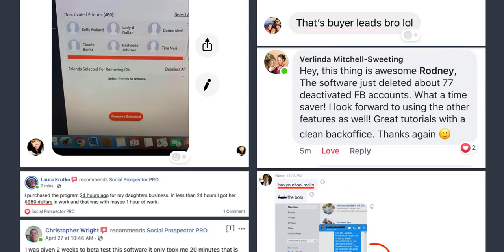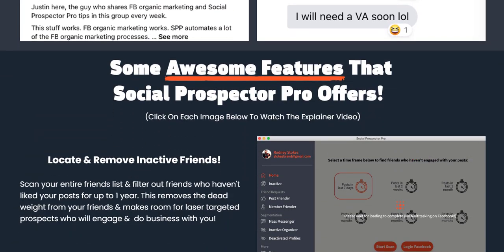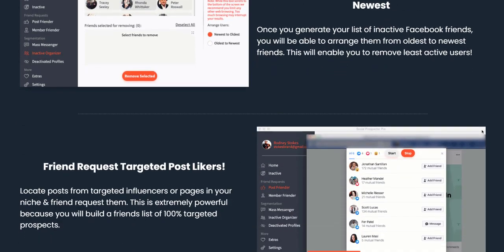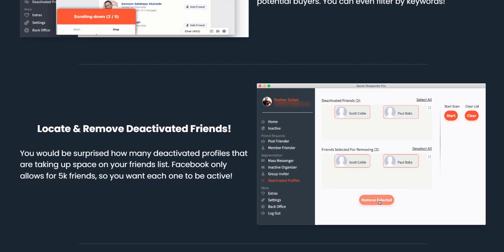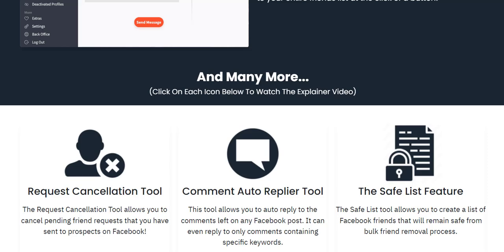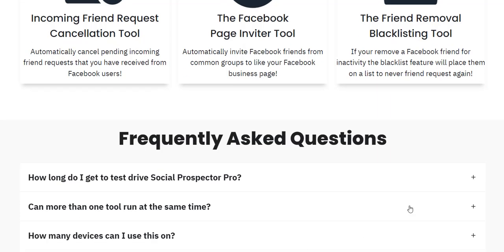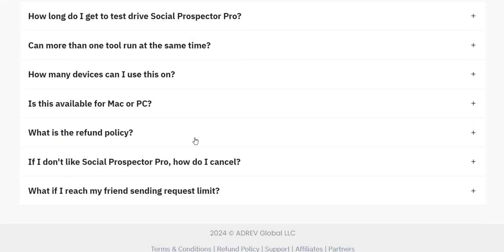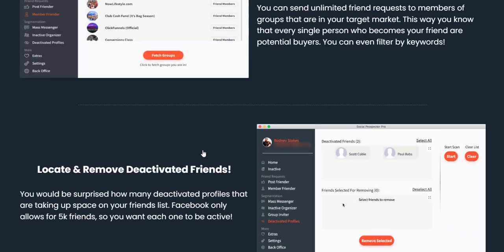Social Prospector Pro Review Facebook Leads Software Free Organic Targeted Traffic Increase Sales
In the evolving landscape of digital marketing, staying ahead of the curve means leveraging tools that maximize efficiency and results. This innovative software promises to revolutionize how marketers approach Facebook, transforming it into a powerful lead generation machine without the need for paid ads.

What is Social Prospector Pro?
Social Prospector Pro is a software tool designed to help marketers optimize and manage their organic Facebook marketing efforts. It provides a range of features aimed at improving the efficiency and effectiveness of lead generation on Facebook without the need for paid advertisements.

Key Features of Social Prospector Pro

1. Friend List Optimization

Deactivated Profile Tool: Identifies and removes deactivated accounts, freeing up space for active prospects.

Inactive Scanner: Locates friends who haven't engaged with posts in the past year, ensuring an active and engaged friend list.

Conversation Filter: Filters out friends with whom there has been no interaction over the past year, focusing on engaged contacts.

2. Targeted Outreach

Member Friender Tool: Automatically sends friend requests to members of relevant Facebook groups, expanding the network with targeted prospects.

Influencer Targeting: Friend requests individuals who engage with posts from industry influencers, tapping into an audience already interested in the niche.

3. Engagement Tools

Fancy Text Tool: Enhances posts with unique fonts, making them more eye-catching and increasing engagement.

Segmented Mass Messaging: Allows for sending personalized messages based on the duration of friendship, ensuring relevant and tailored communication.

Auto-Replies: Automatically replies to comments on specific posts, maintaining engagement without manual effort.

4. Community Building

Group Inviter Tool: Invites friends from other relevant groups to join the user's Facebook group, creating a targeted community of potential customers.

Routine Maintenance: Regularly removes inactive contacts and only friend requests individuals in the target demographic, ensuring a high-quality friend list.

5. Automation and Management

Automated Tasks: Automates various marketing tasks, such as friend requests, engagement, and maintenance, saving time and increasing efficiency.

Lead Generation: Ensures every post reaches a curated audience of potential customers, transforming Facebook profiles into effective lead generation tools.

These features collectively enable marketers to streamline their Facebook marketing efforts, engage with a targeted audience, and generate leads more effectively without relying on paid ads.

Social Prospector Pro stands out as a comprehensive tool for anyone looking to harness the power of Facebook for marketing. By optimizing friend lists, targeting the right audience, and automating engagement, it transforms Facebook profiles into potent lead generation machines.

For marketers like Clara, who is using the software to grow her brand and generate sales daily, Social Prospector Pro is a game-changer. Embrace this tool and join the ranks of those who are successfully leveraging organic Facebook marketing to achieve their business goals.

Learn more about Social Prospector Pro click link at comment